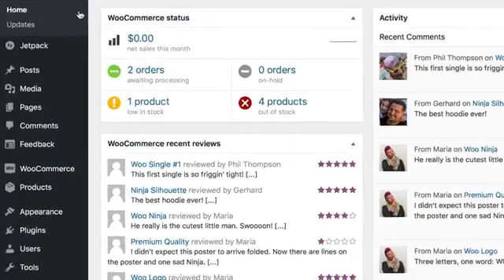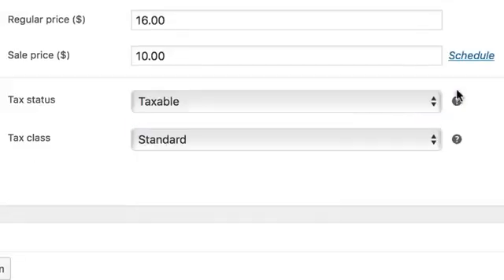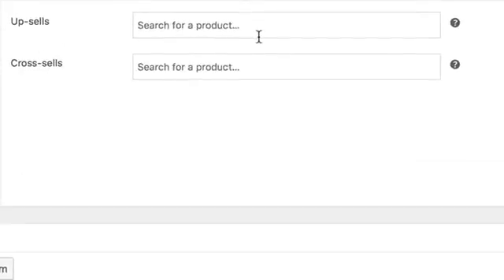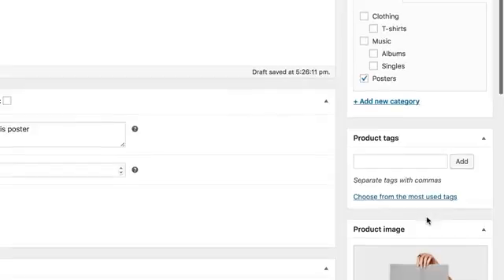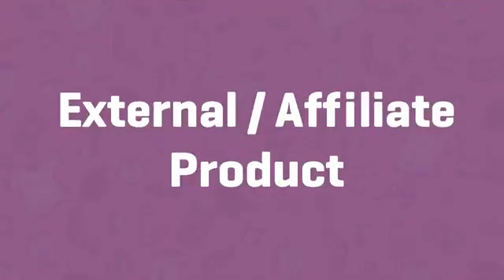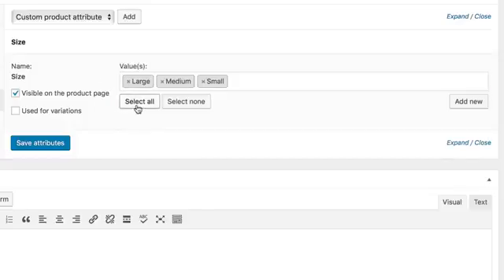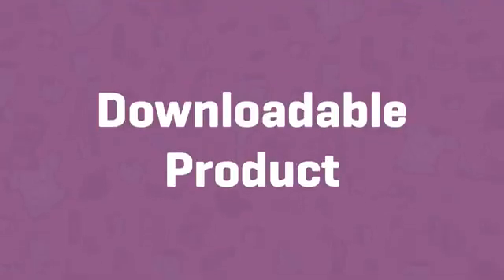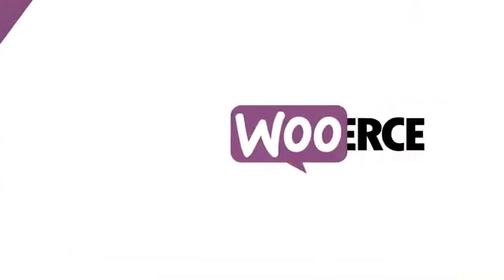Creating Products WooCommerce Guided Tour - 6fc Live